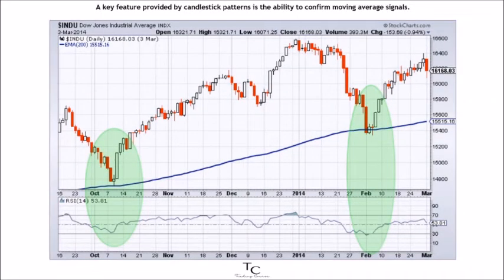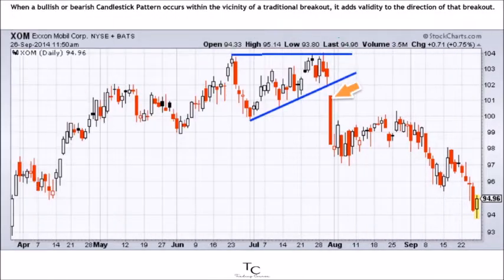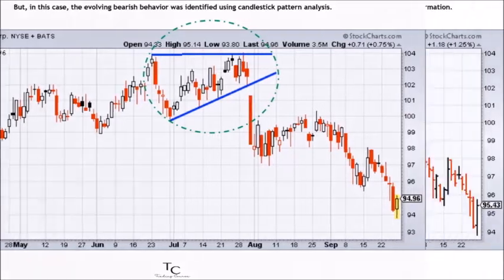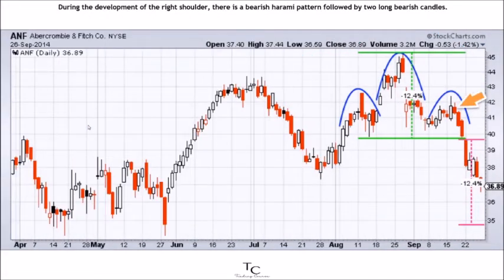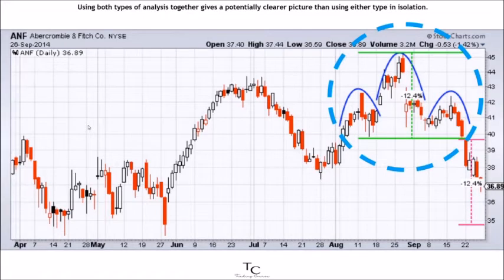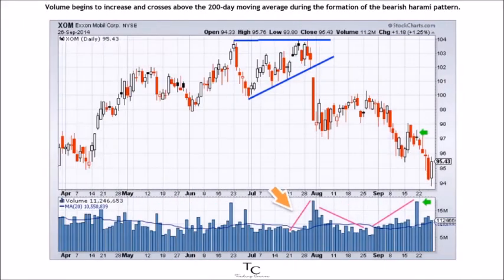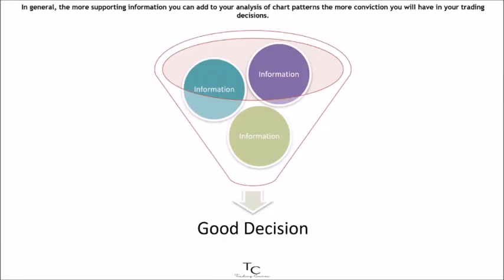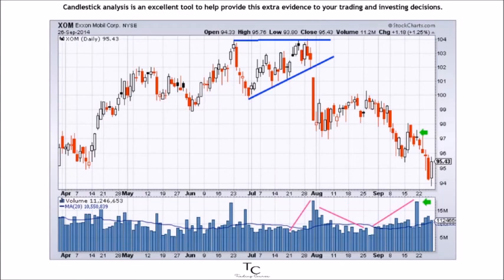Combining Candlestick Patterns and Traditional Technical Analysis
Create profitable trading by Combining Candlestick Patterns and Traditional Technical Analysis